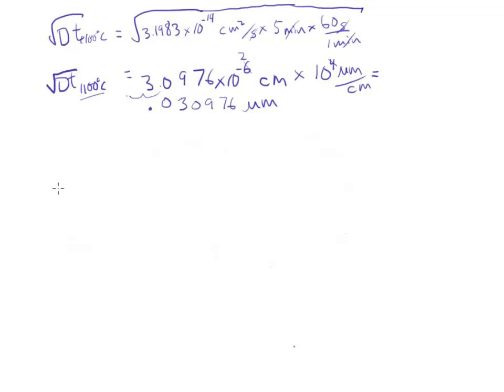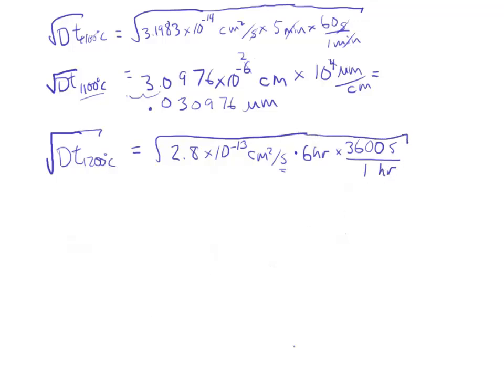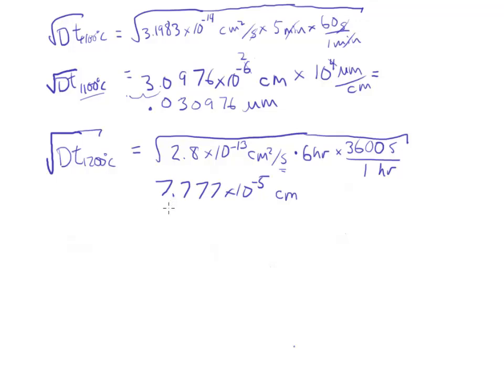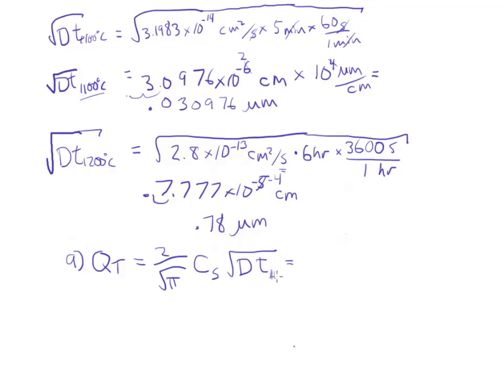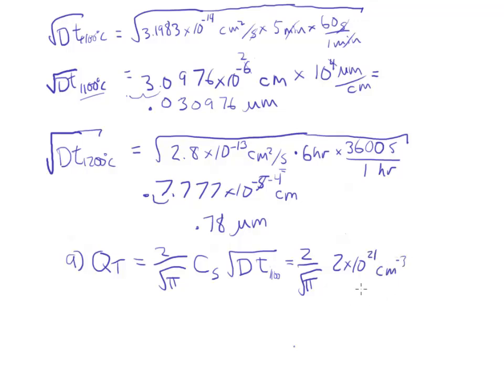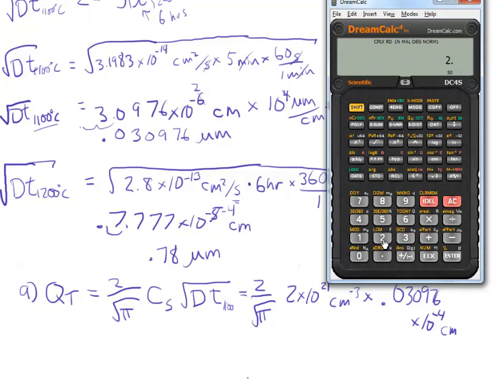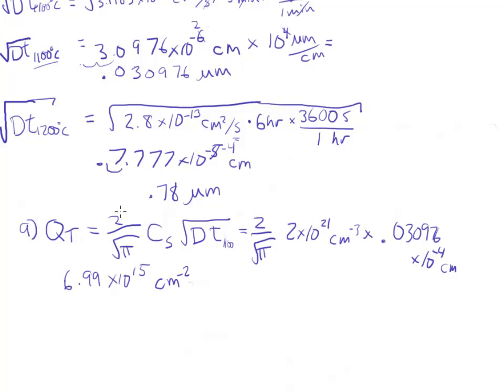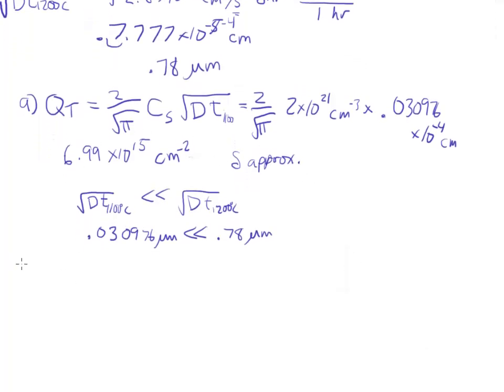Diffusion 3.2.a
Diffusion example problem from Fabrication Engineering at the Micro and Nanoscale by Stephen A. Campbell 3rd ed.  Example 3.2 Part a.